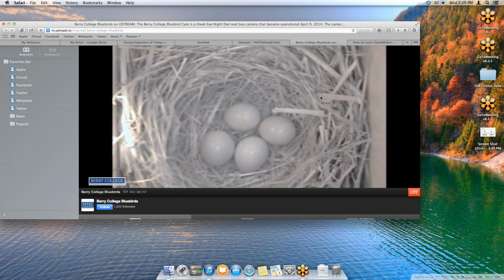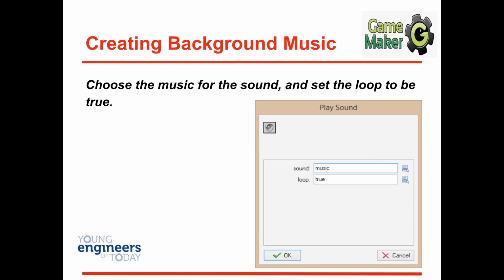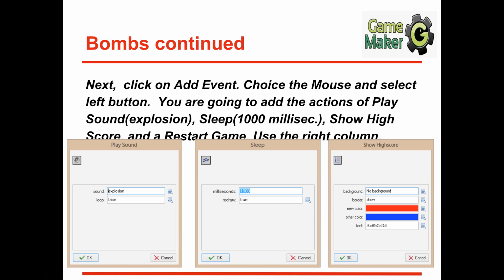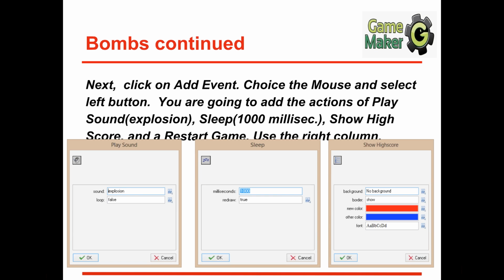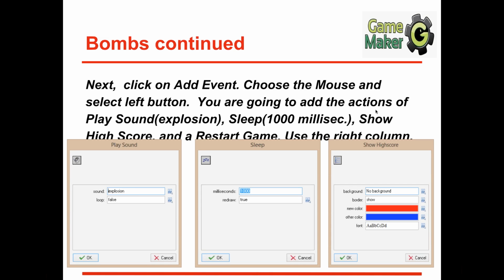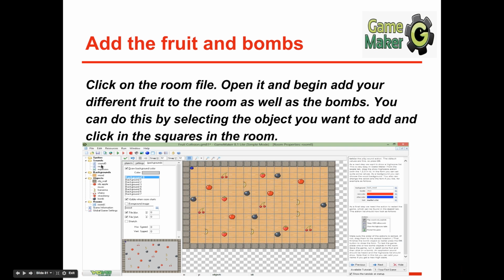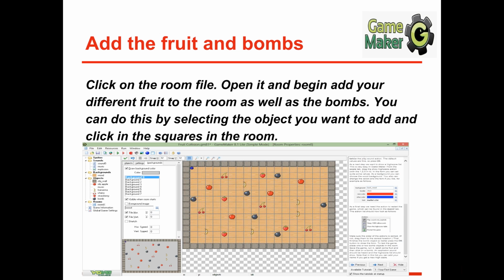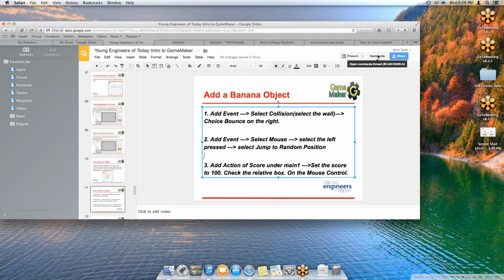YEOT 5th and 6th Graders 5 00 PM Webinar 4 23 14, 5 04 PM